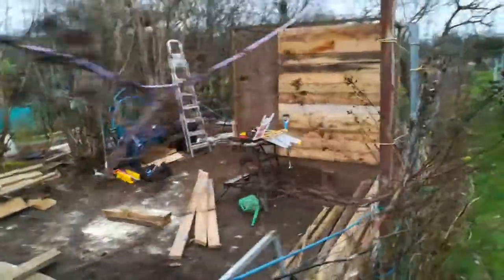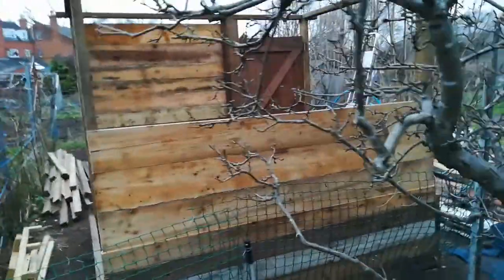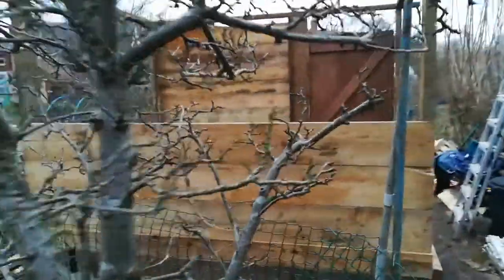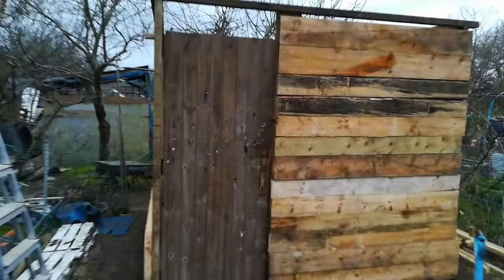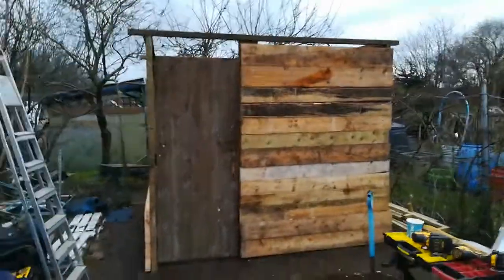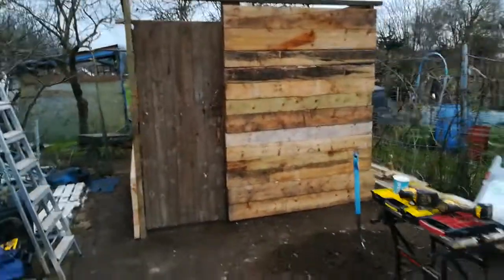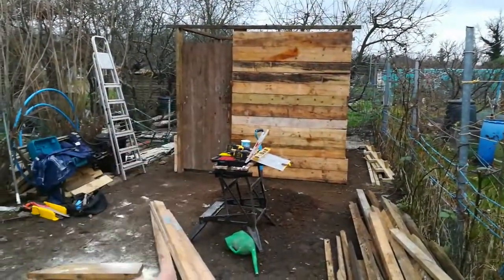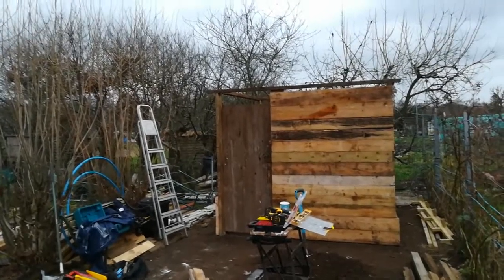Miles allotment fruit plot shed Jan 2019.